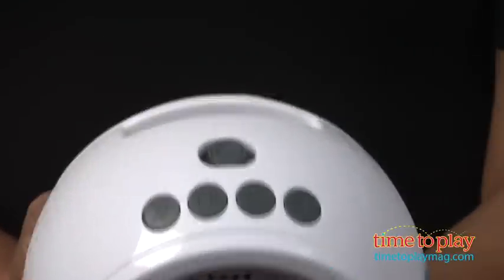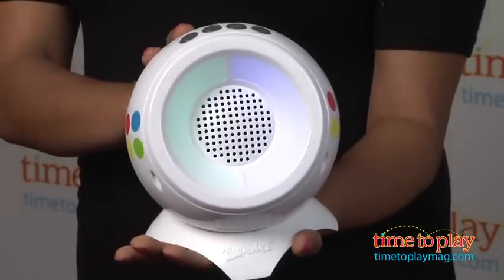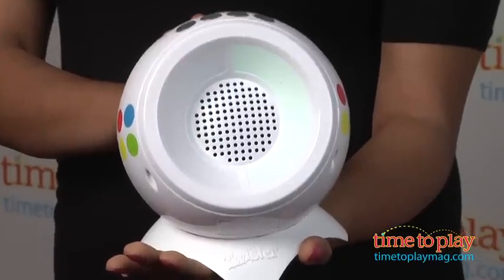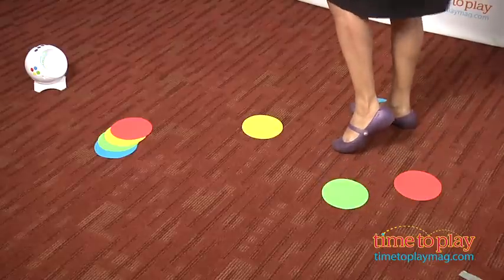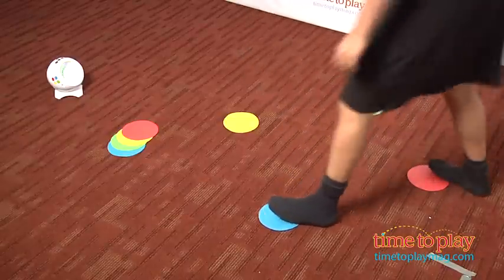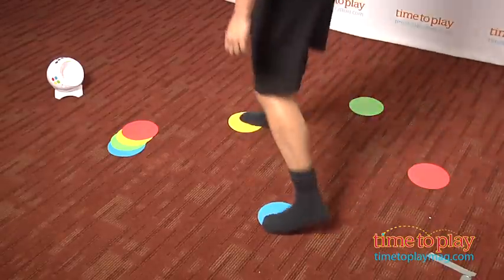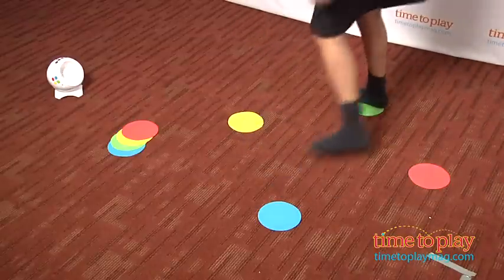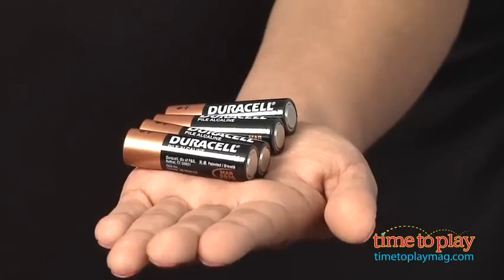Twister Dance from Hasbro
Pop star Britney Spears has collaborated with Hasbro for a new take on the classic Twister game. Twister Dance combines music with fun colored, moveable spots instead of the game's original spotted mat. The game console comes with five preloaded songs from today's top artists. Once the music is playing, it gives you colored light cues that coordinate with the colored spots on the floor. Follow the spots through three levels of difficulty.